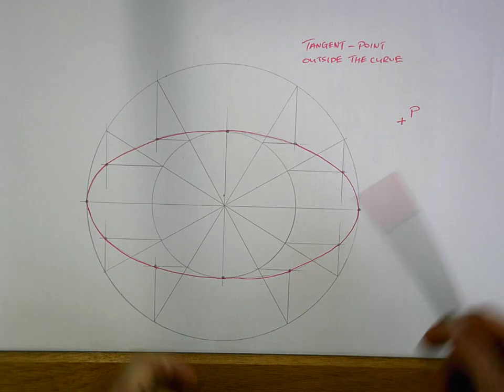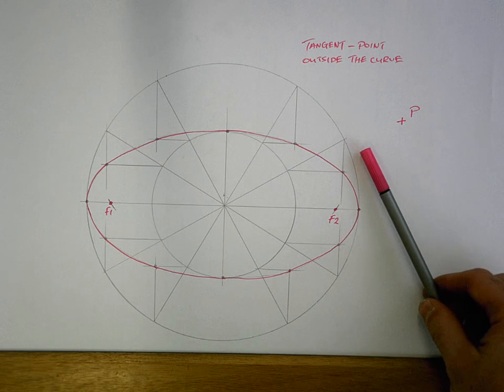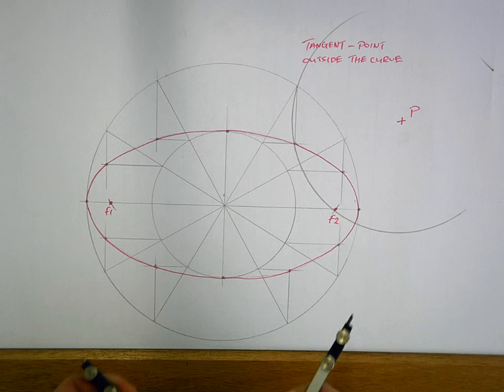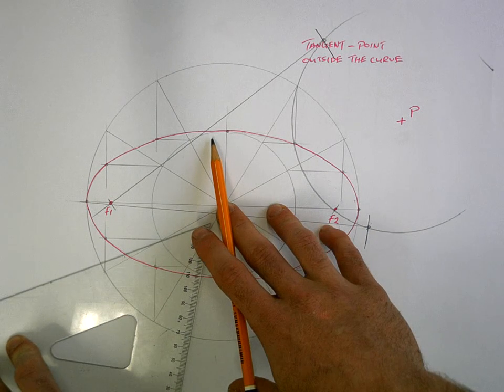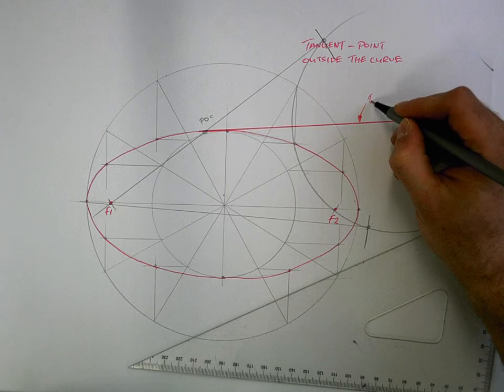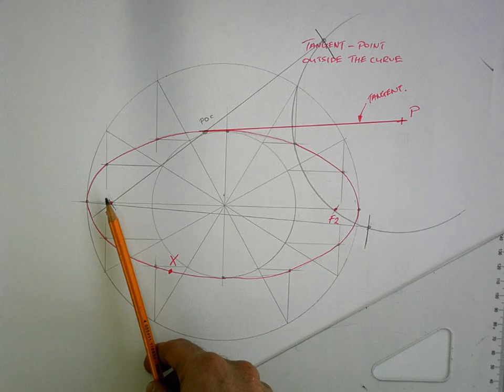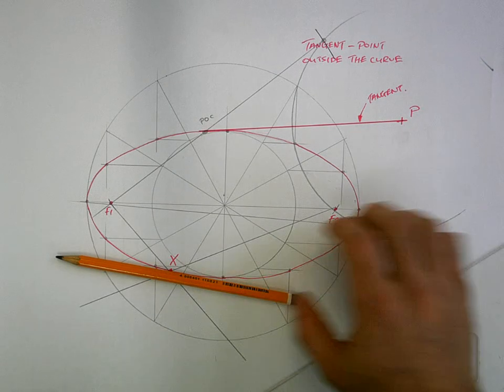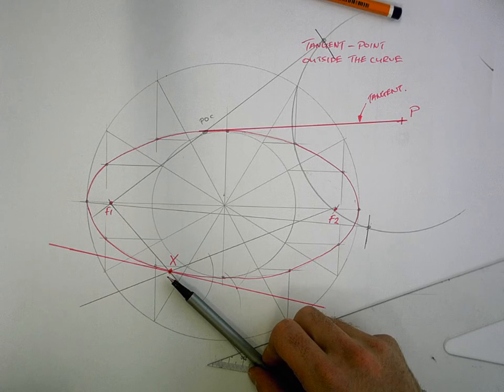JC Tech Graphics - Tangets to Ellipse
Tangent from point outside the curve and point on the curve